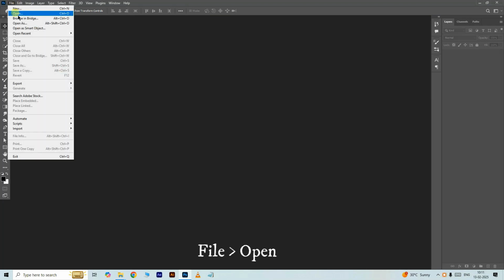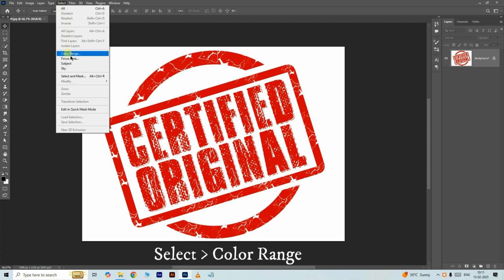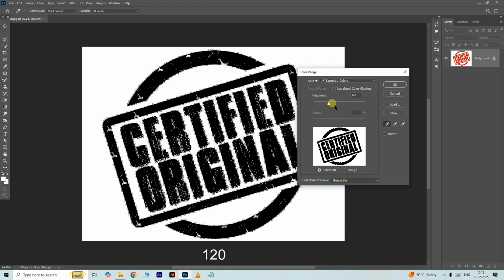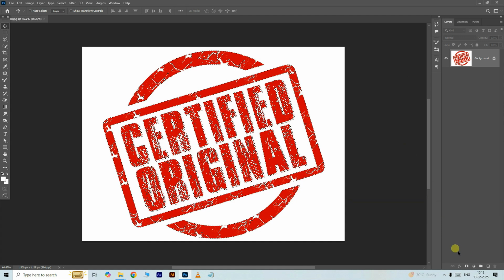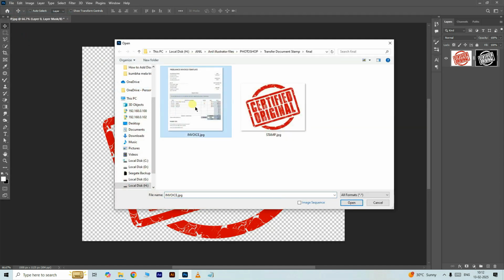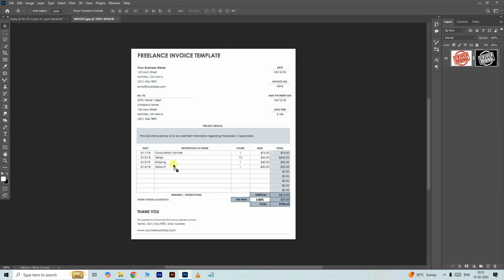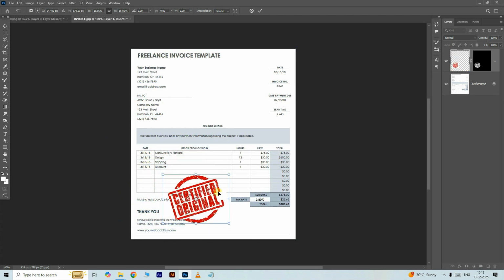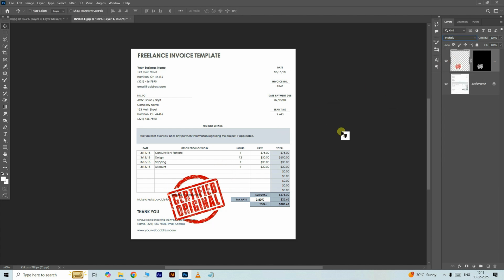photoshop How to Add a Digital Stamp in Photoshop | Quick & Easy Tutorial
How to Add a Digital Stamp in Photoshop | Quick & Easy Tutorial

In this tutorial, you'll learn how to easily add a digital stamp to your images using Adobe Photoshop. Whether you're creating branded content or personalizing designs, this method is a simple way to make your images stand out.

Digital Stamp Photoshop
How to add a digital stamp in Photoshop
Photoshop stamp tutorial
Photoshop design tutorial
Create a digital stamp
Photoshop for beginners
Graphic design in Photoshop
Photoshop effects and techniques
Design custom stamps
Photoshop logo design
How to use stamps in Photoshop
Photoshop tips and tricks
Photoshop image editing tutorial
Creating digital artwork in Photoshop
Add watermark in Photoshop
Customizing images in Photoshop
Photoshop brushes and stamps
Graphic design tutorial for Photoshop
Photoshop tutorial for creatives